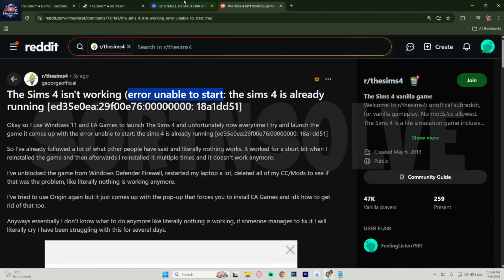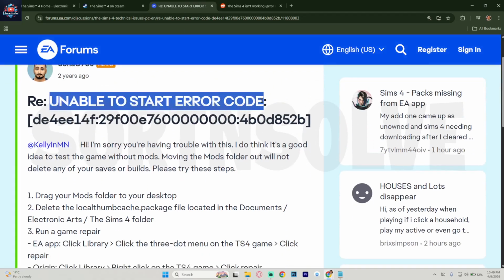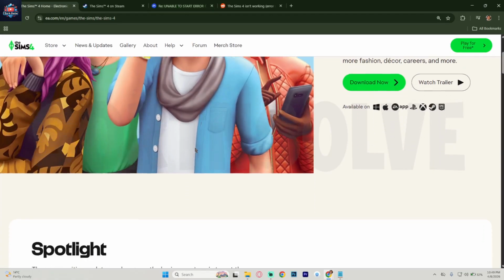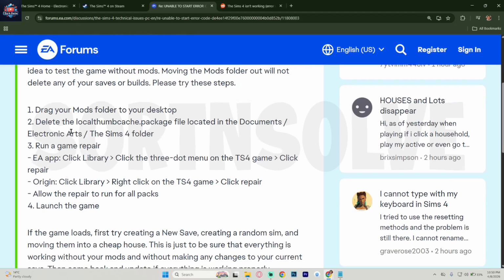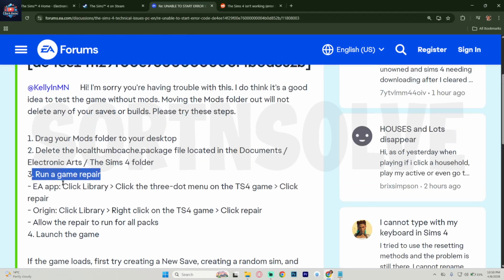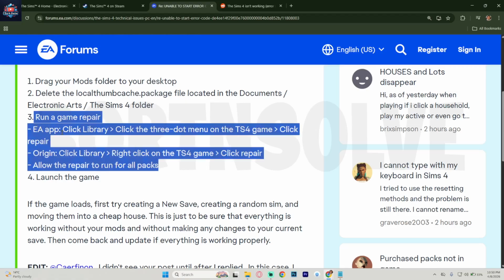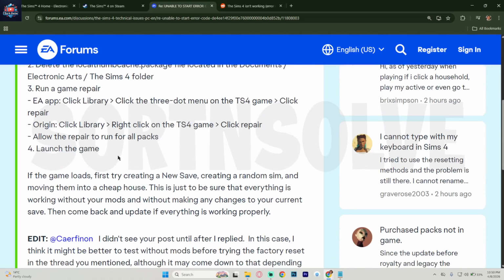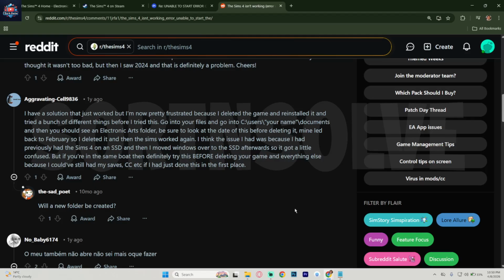How to Fix Sims 4 Unable to Start - Full Guide